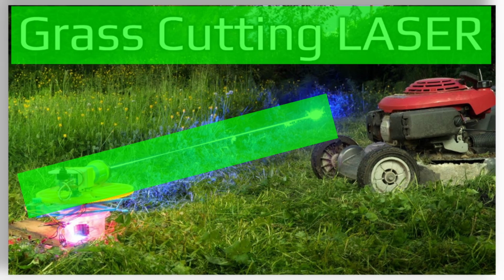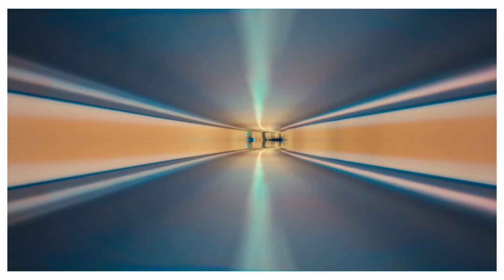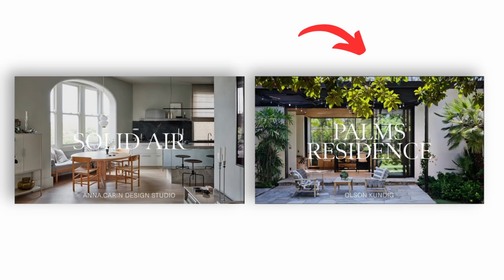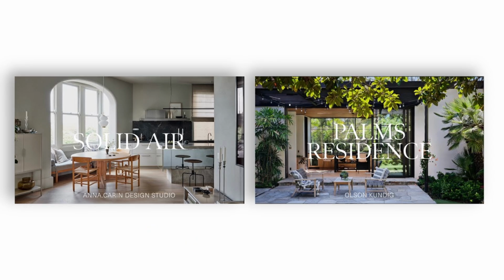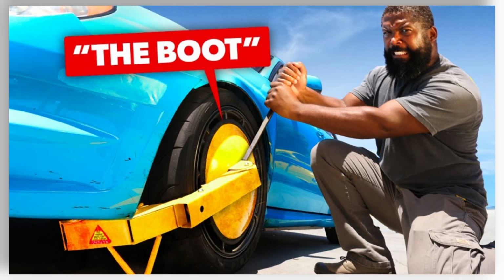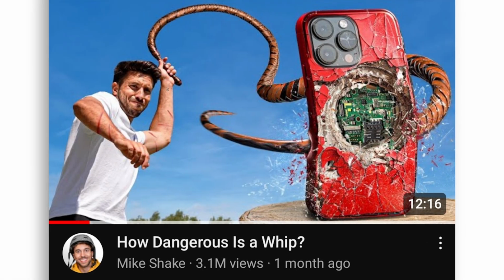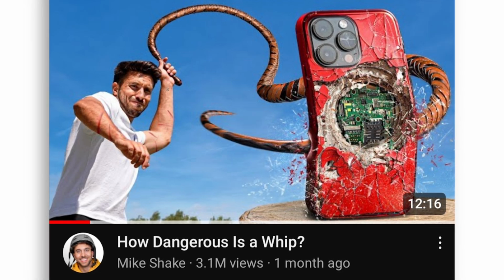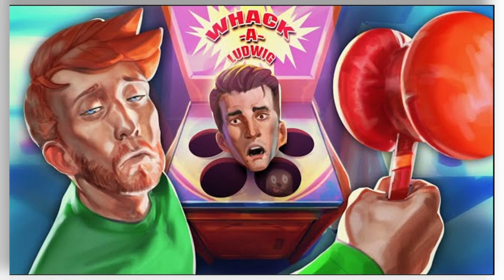How Pro YouTubers ACTUALLY Make Thumbnails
These are some of the best thumbnails on YouTube, what makes them great? We discuss that today.

✅Gear List✅
Audio Interface- Presonus Revelator io24

Other:
Console- PS5, Nintendo Switch

Chapters:
00:00 What to Expect
00:24 Set Interesting Expectations
01:24 Object Familiarity
02:51 Emotional Familiarity
04:39 Which Thumbnail Got More Views
05:54 The Celebrity Effect
07:01 Saturation
09:47 The MrBeast Trick
10:42 Best Thumbnail on YouTube
11:37 Ludwig vs CDawg
12:20 Final Thumbnail